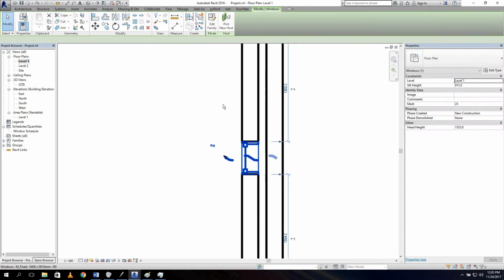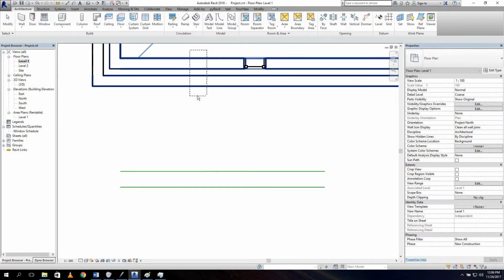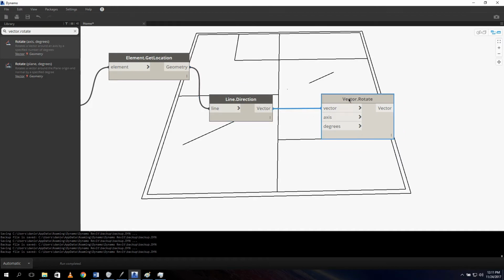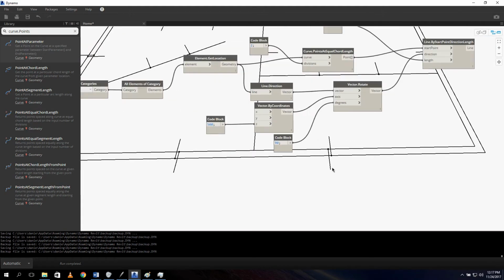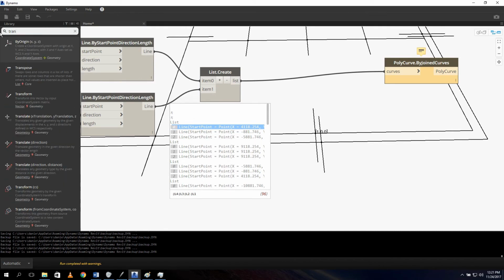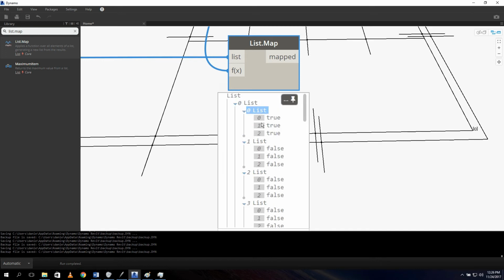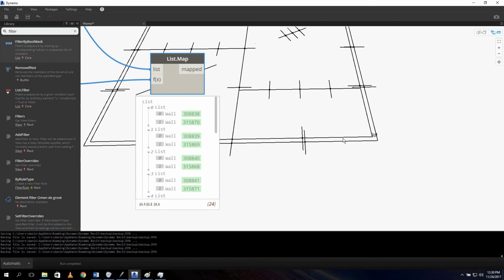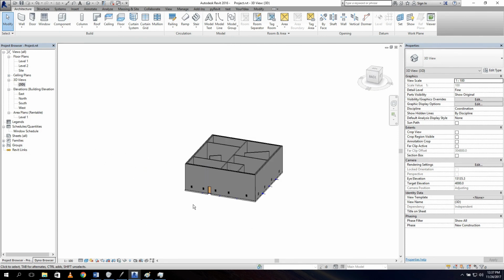Dynamo - Joining elements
In the 10e tutorial we are showing you how it is possible to join elements automatically. The tutorial is using walls as an example. For this tutorial you will need to download a custom node from our website. This is also the last video in this tutorial series.

We hope you enjoyed this video and the other video's as well.
The team of Your Ydea.